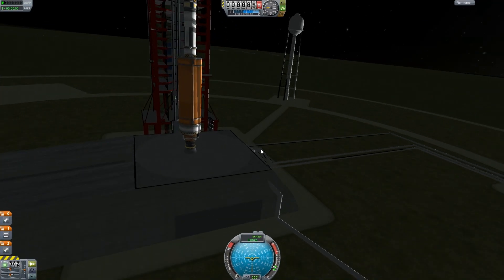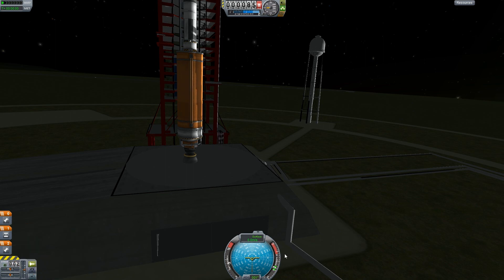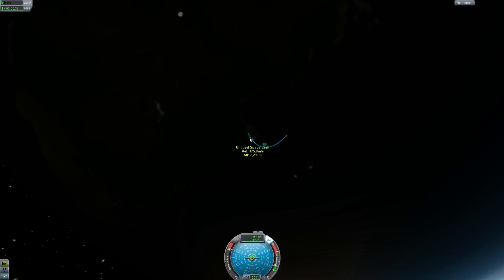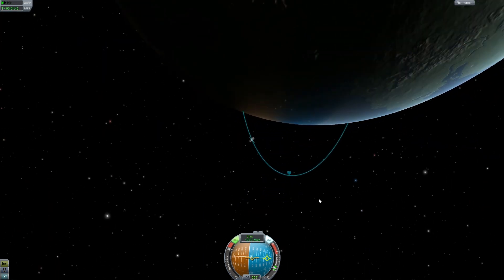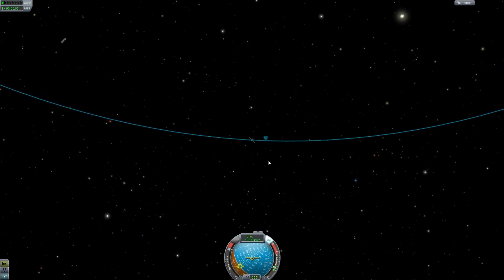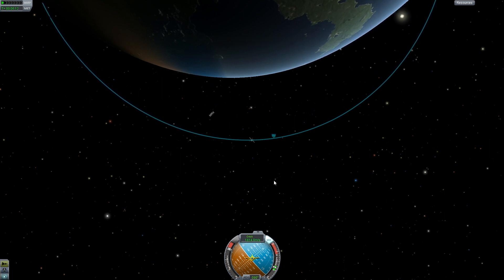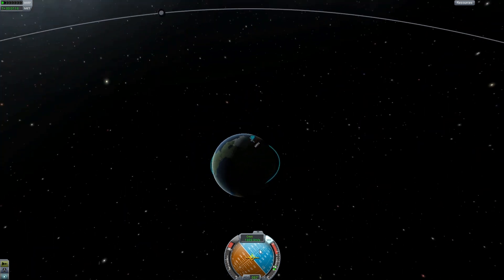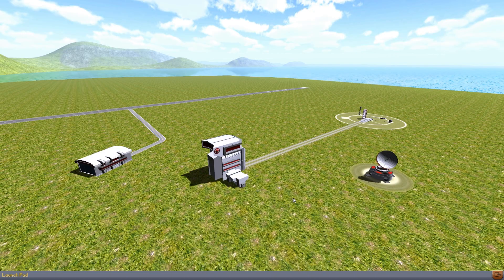Kerbal Space Program : Getting to Orbit Tutorial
A little help from me on how to get to Orbit in the kerbal space program :)

Happy Gaming

Dan